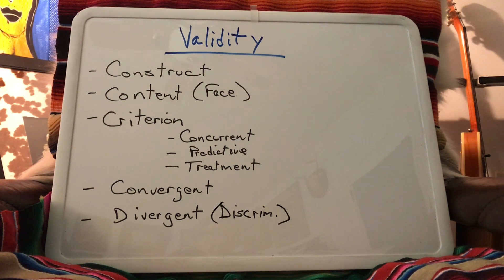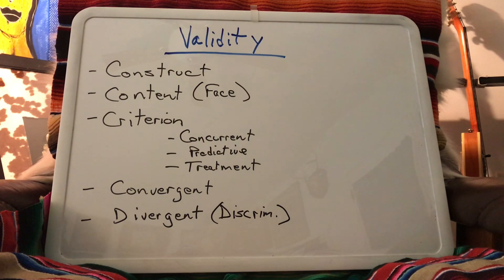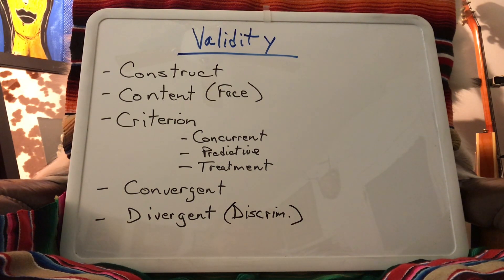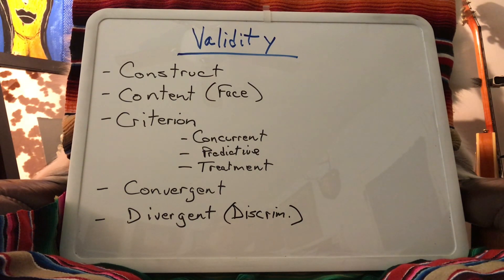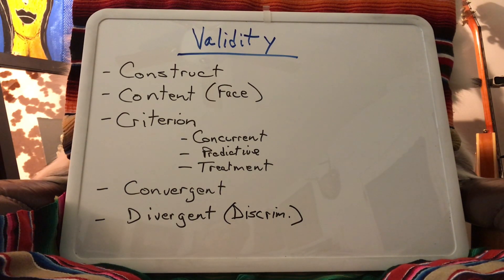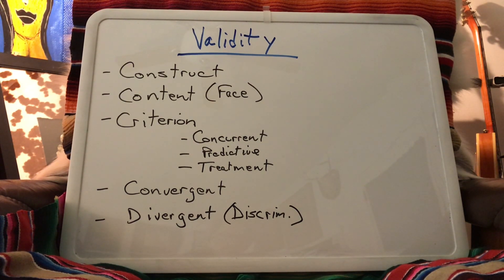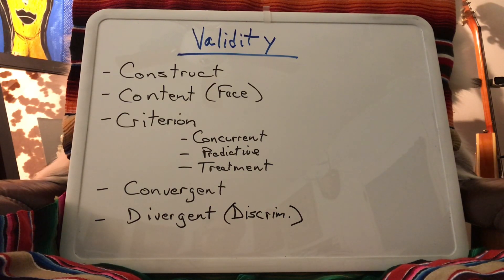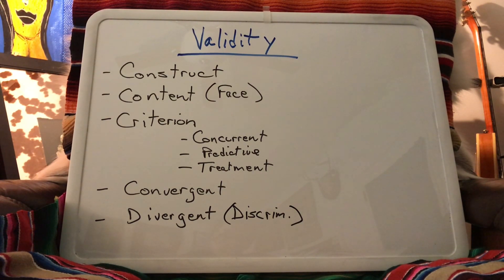Validity of a Test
How to validate a test